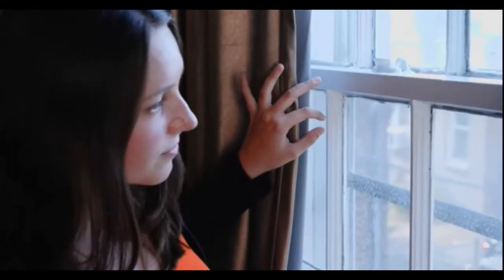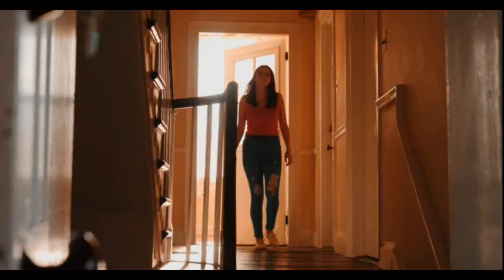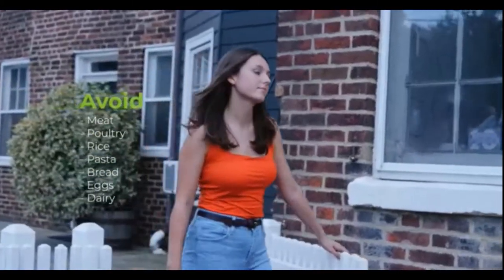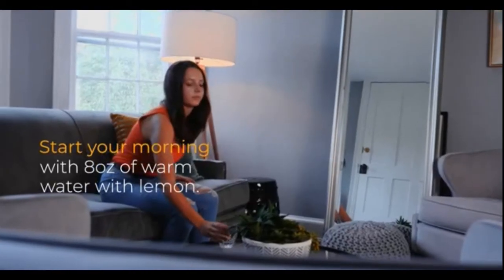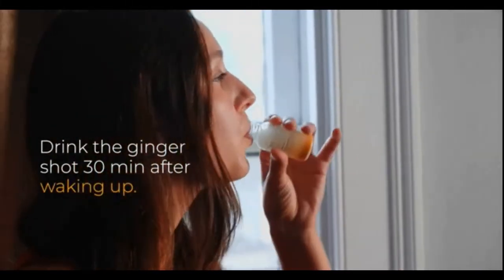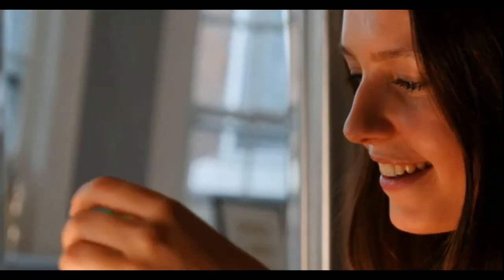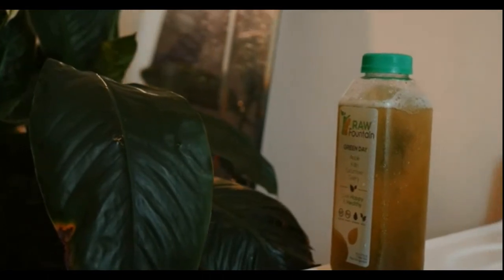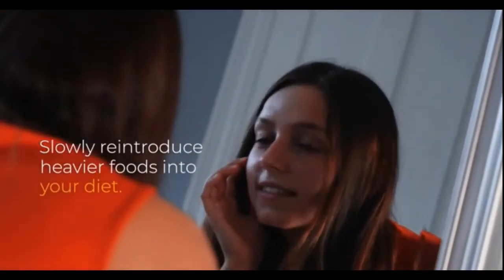JUICE CLEANSE | WEIGHT LOSS - RAW Fountain Cold Pressed Juice Cleanse Guide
About RAW Fountain :

1. VITALIZE your body and mind, lose weight, increase your energy levels, strengthen your immune system, and improve your hair and nails.

2. RAW FOUNTAIN Cold Press process preserves a LOT more Vitamins and Minerals than regular juicers do. Not only do the juices taste better, but they are HEALTHIER!

3. HOW DO I GET THEM? The Juices are sent frozen in insulated packaging so that you receive them cold. Thaw 2 days at a time (12 Bottles) or simply put them in the freezer and start your cleanse whenever. Once thawed, the juices MUST to be consumed within 3-4 Days!

4. RAW & NATURAL – We get nothing but amazing feedback for these juices, everyone loves the taste.